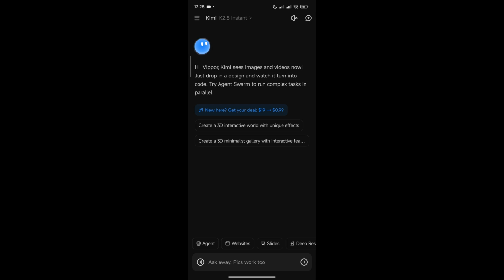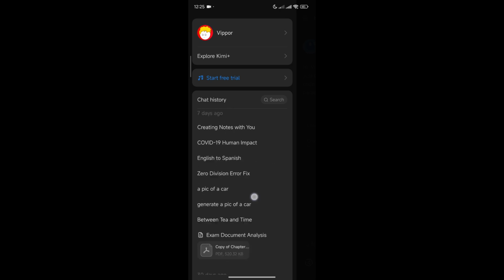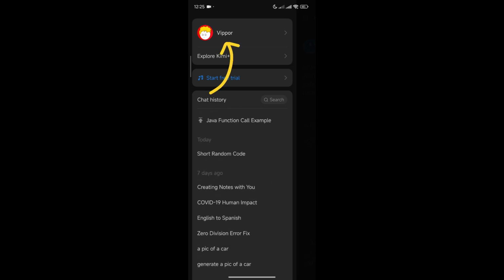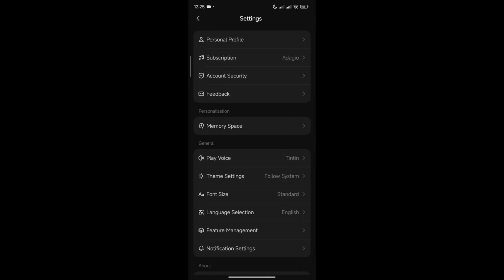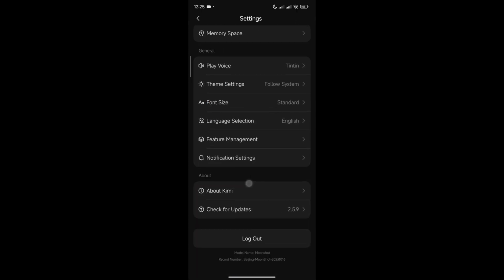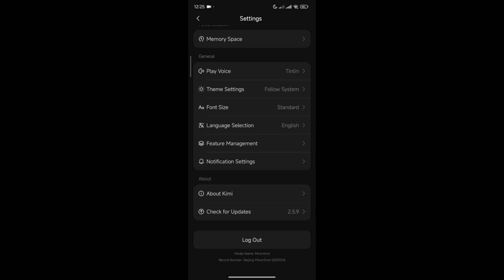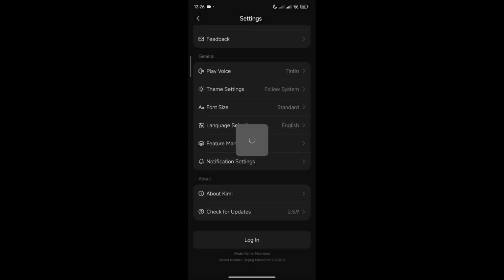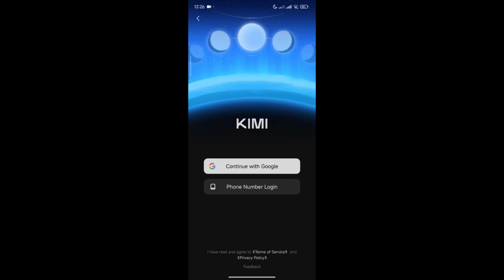How to Log Out From Phone in Kimi AI 2026?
Want to log out from Kimi AI on your phone in 2026? 📱 In this video, I guide you step by step on how to safely log out from your Kimi AI account on both Android and iOS devices. 🤖 Learn how to manage your account, switch between multiple accounts, and ensure your data stays secure while using Kimi AI on mobile. 🚀 Whether you’re sharing your device or just taking a break, this tutorial makes logging out quick and easy! 😎